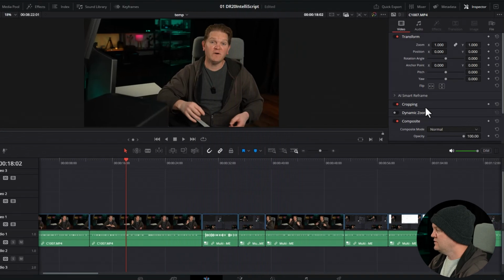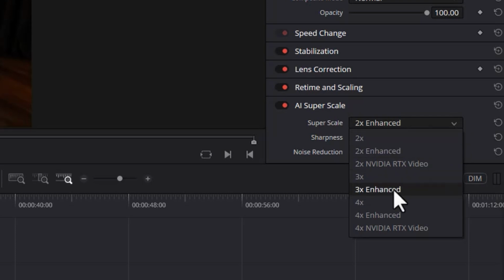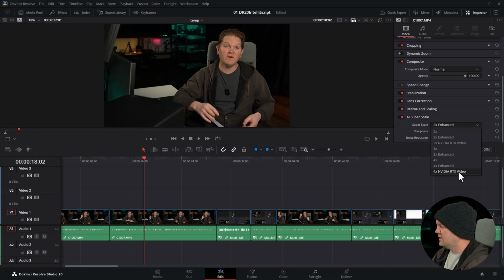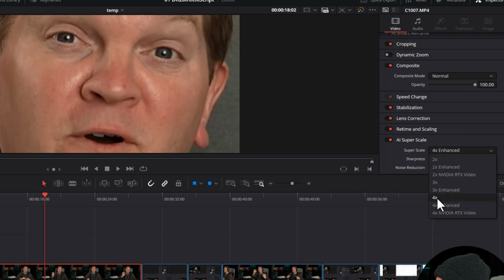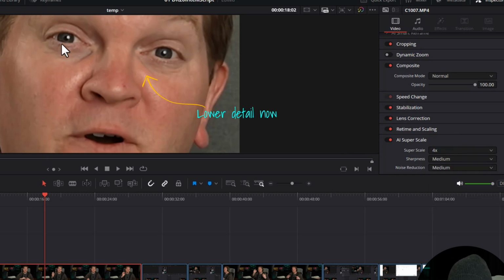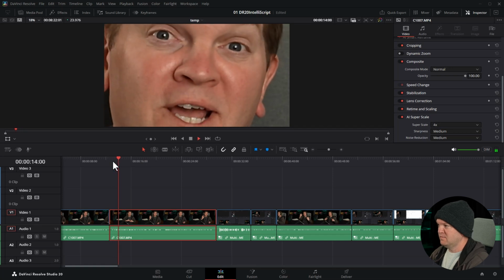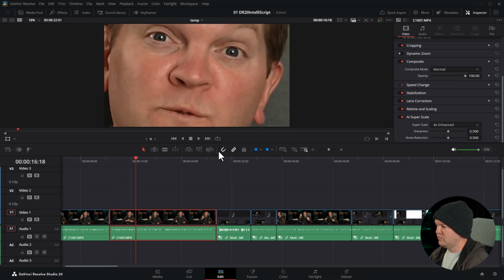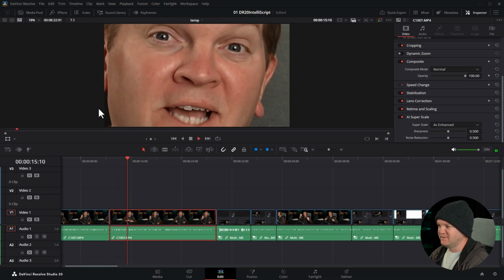New in DaVinci Resolve 20: AI SuperScale 3x 4x enhanced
How to upscale videos in DaVinci Resolve. Resolve 20 added 3x and 4x enhanced upscaling for even sharper results.